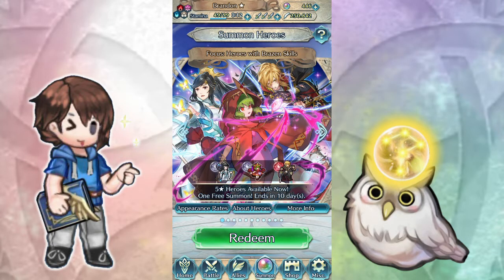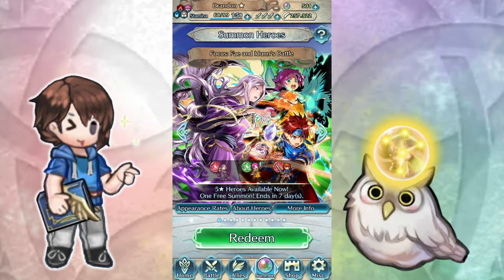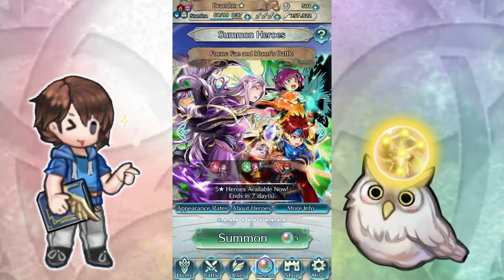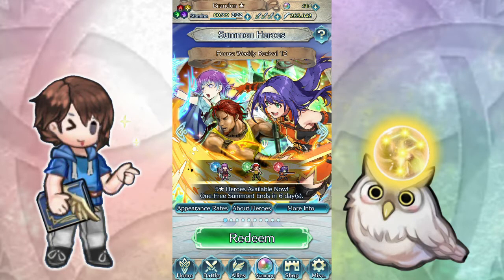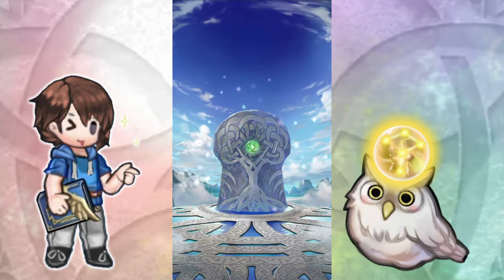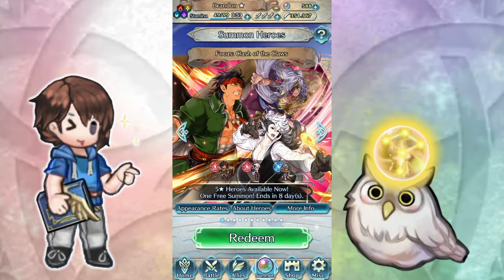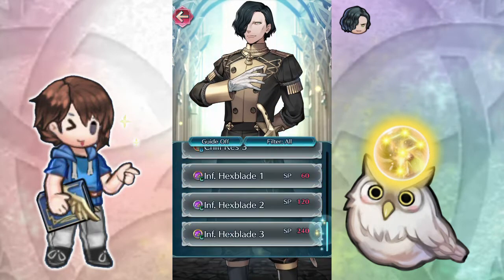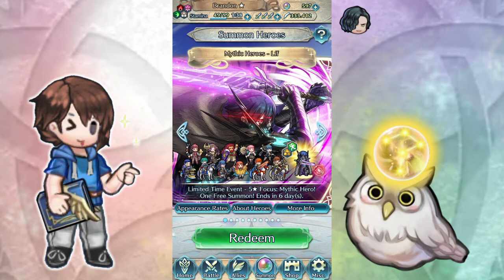A Month of "Bait" - Feh Freebies! Summoning Compilation (January 2020)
Look at the premium "bait" here! Well, there were a few tempting banners at least.